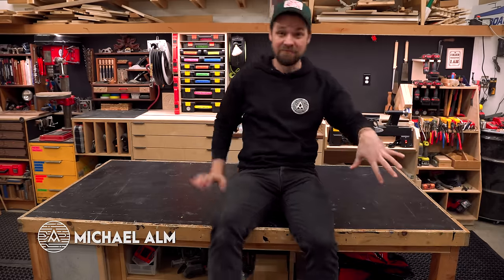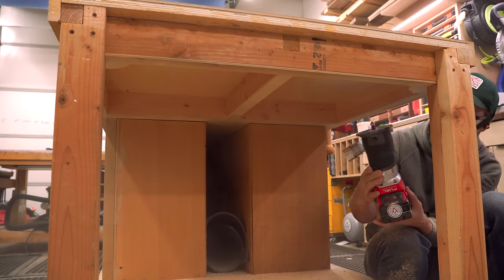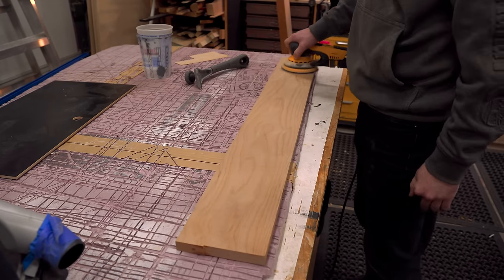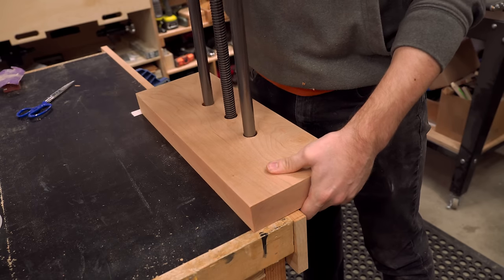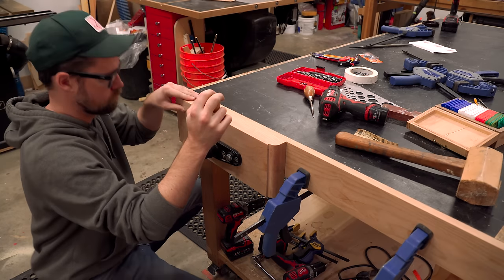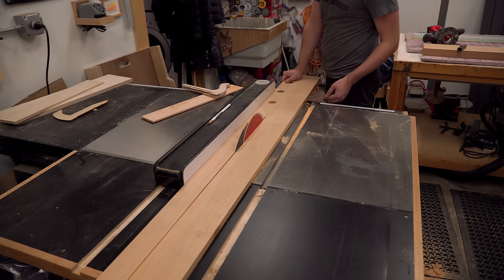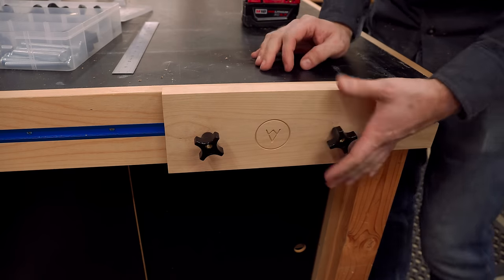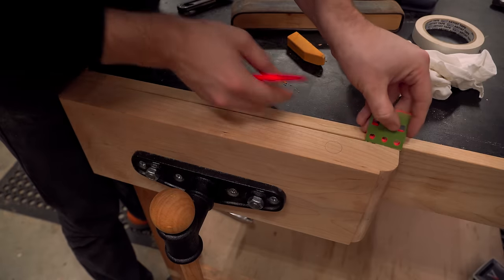Building the ultimate HYBRID WORKBENCH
14th to 22nd for EarthDay Event! Go green with Jackery Jackery & Amazon Discounts E2000Pro - 15% off = $1787 (original price: US$2099) E2000Pro+200W Solar Panels- 25% off = $2699 (original price: US$3599 You can also find Jackery at Home Depot & Lowes: Home depot Lowes

I was tired of my workbench not having any work holding options. For years I’ve been using clamps on the side which work, but are very limiting. This week I upgraded my workbench by adding two quick release vices, t-track around the sides, and dog holes. Plans for this build are on my

Dewalt Hammer
Pry bar
Milwaukee M18 Drill and Driver
Fein Multimaster Tool
Freud Forstner Drill Bit Set
Milwaukee M18 Palm Router
Wera allen wrenches
Festool Kapex KS 120 Miter
Bostich 18ga nail gun
Shaper Origin
Shaper Plate
Drywall T-square
Scratch Awl
General Finishes Arm-R-Seal Oil Based Topcoat